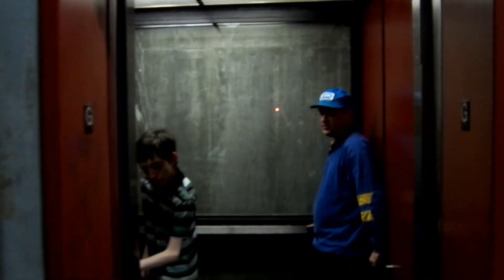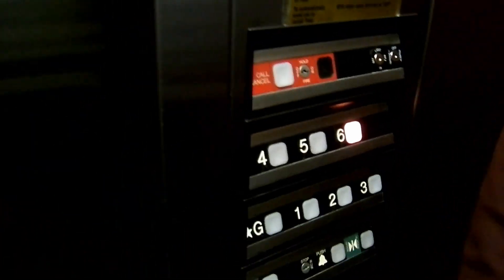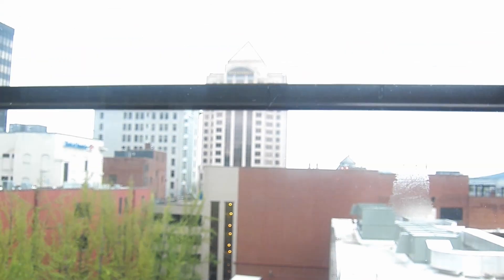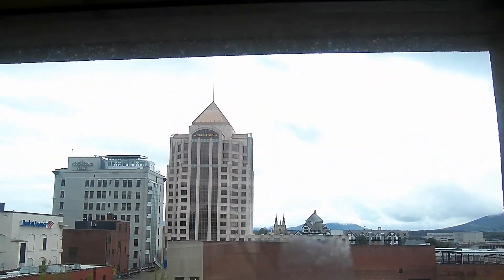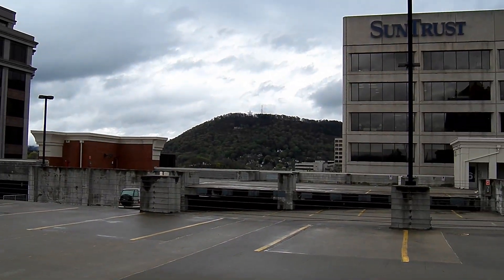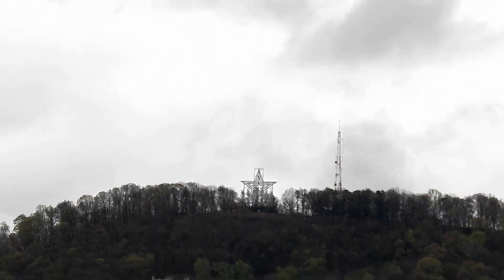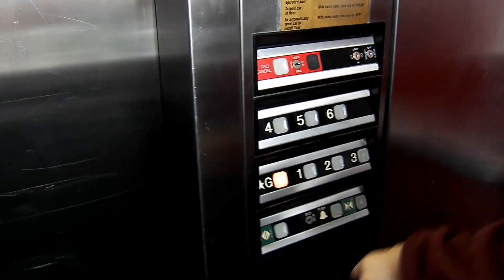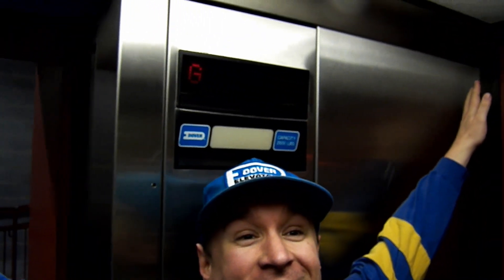Outtakes of Market Parking Garage w/ elevaTOURS & Cannycart in Roanoke, VA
form 2012 visit. These are outtake video clips that we took when we were at the famous Market Parking Garage.